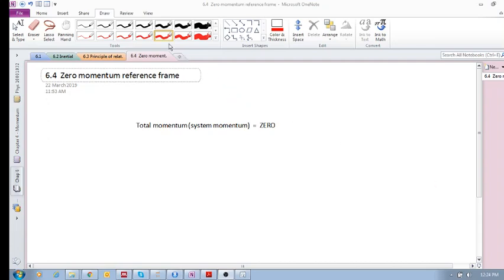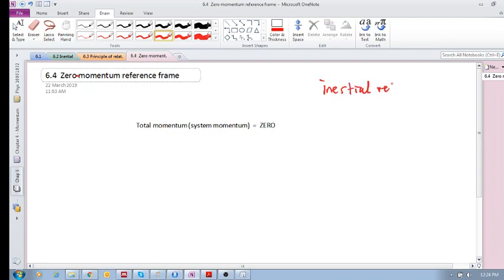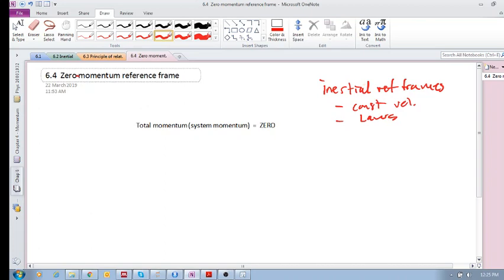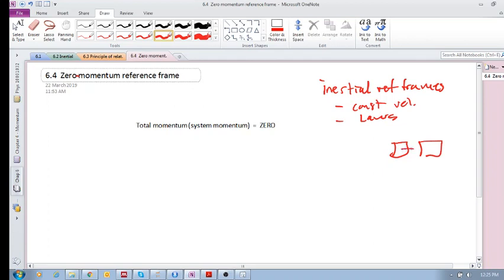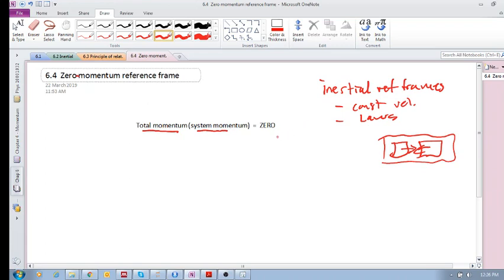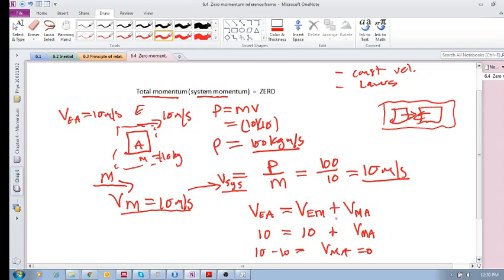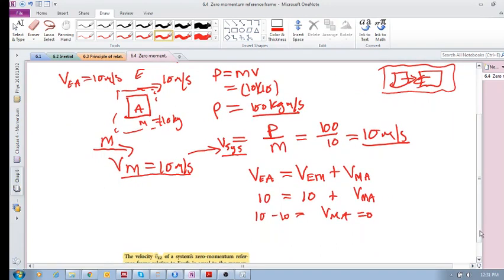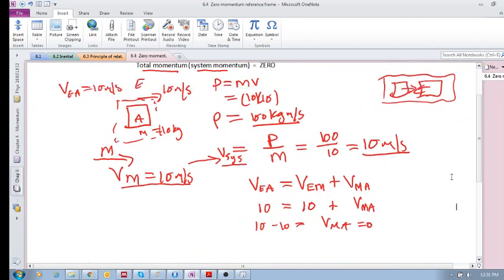Chap 6.4 - Zero momentum ref frame (a)